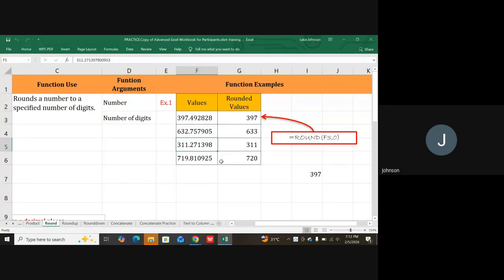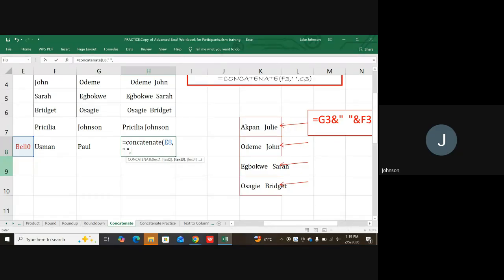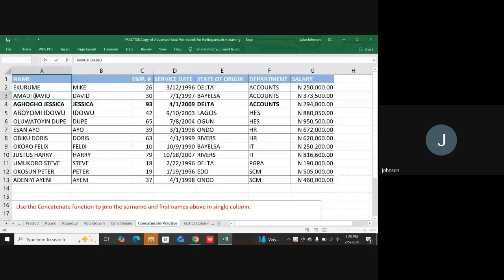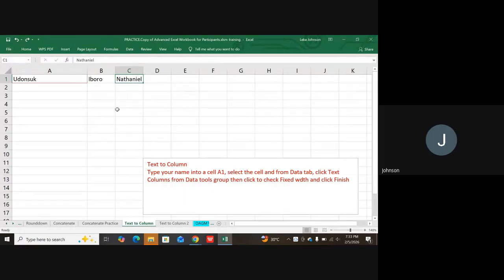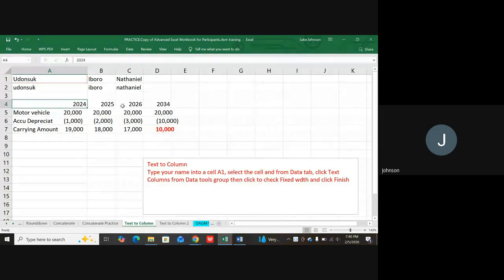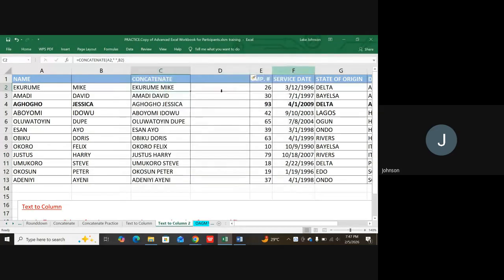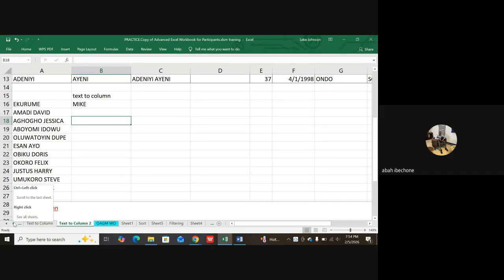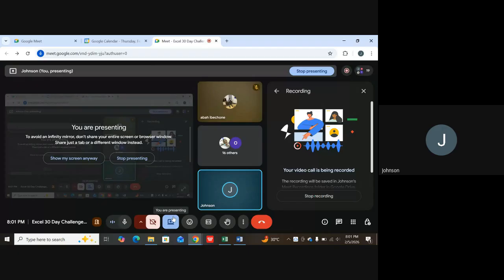Excel CONCATENATE & Text to Columns Explained | 30 Days Excel Challenge (Day 9)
Welcome to Day 9 of the 30 Days Excel Challenge, where we continue building strong, practical Microsoft Excel skills needed for today’s data-driven world.
In this session, we focus on two powerful Excel text tools that are essential for data cleaning, reporting, and automation:

👉 CONCATENATE Function
👉 Text to Columns Feature

These tools are widely used by accountants, data analysts, office professionals, students, entrepreneurs, and business owners who work with structured and unstructured data in Excel.

🔍 What This Excel Lesson Covers in Detail

What the CONCATENATE function is and how it works

How to combine text from multiple cells into one

Joining first names and last names correctly

Adding spaces, commas, symbols, and separators

Real-life examples used in offices and businesses

Common CONCATENATE mistakes and how to fix them

When to use CONCATENATE vs modern Excel text functions

What Text to Columns is used for

How to split text into separate columns

Understanding delimiters (space, comma, tab, dash, etc.)

Splitting names, dates, phone numbers, and codes

Handling imported CSV and raw data files

Preventing data formatting errors

Best practices for clean and accurate data

🎯 Why This Excel Lesson Is Important

Many Excel users struggle with messy or unorganized data. Knowing how to merge text efficiently and separate combined values correctly will dramatically improve your workflow, accuracy, and productivity.

By mastering CONCATENATE and Text to Columns, you will:
✔ Clean data faster
✔ Reduce manual work
✔ Improve report accuracy
✔ Work confidently with large datasets
✔ Prepare data for analysis and dashboards

This lesson is ideal for:

Excel beginners learning from scratch

Students studying accounting, finance, or business

Office workers handling reports and records

Accountants and auditors working with raw data

Data analysts preparing datasets

Entrepreneurs & business owners managing operations

No prior advanced Excel knowledge is required — everything is explained step by step in a simple and practical way.

📘 About the 30 Days Excel Challenge

The 30 Days Excel Challenge is a structured Excel learning program designed to take you from basic Excel knowledge to advanced productivity skills. Each day focuses on practical functions and real-world applications you can use immediately.

Topics in this challenge include:

Excel fundamentals

Logical and statistical functions

Text functions

Data analysis and reporting

Real-life Excel problem solving

👍 Like this video if it helped you
💬 Comment your questions or challenges
📤 Share with friends and colleagues learning Excel

Your engagement helps this content reach more people who want to learn Excel the right way.

🔎 SEO Keywords (Naturally Integrated)